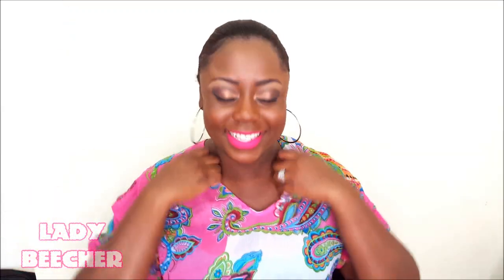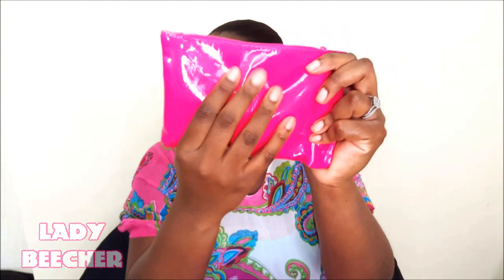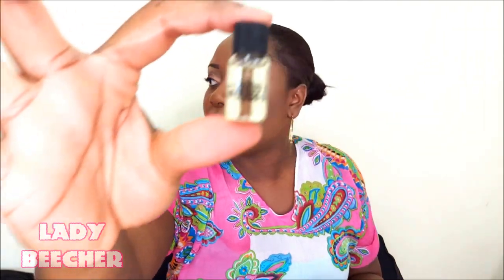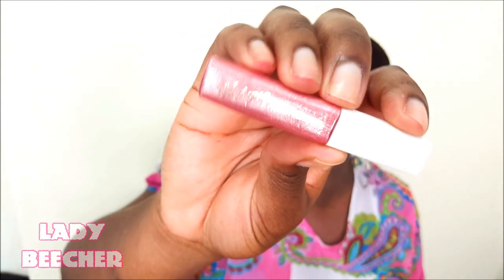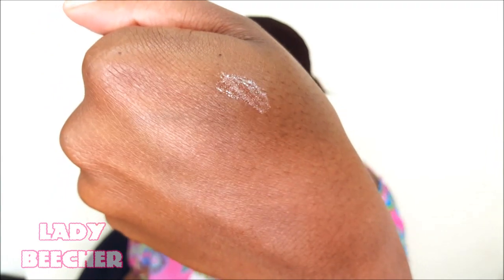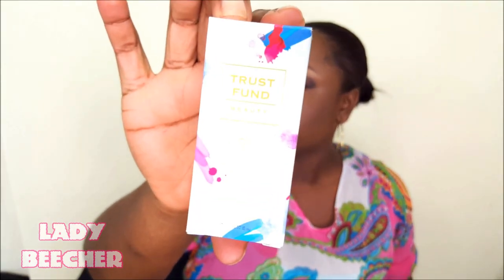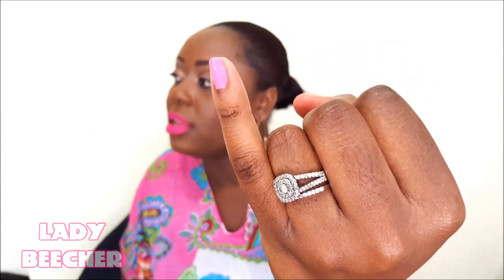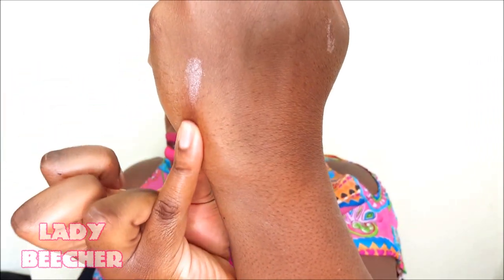FEBRUARYS IPSY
😆😆(((New Videos Released Every Week)))😆😆

➡EBATES⬅

              💎 Equipment Used:💎
💎Fliming: Samsung Galaxy S6 Edge Plus 📱📺🎭
💎Lighting: Ring Light...Two Umbrella lights 🔦🔦🔌
💎Phone Holder: 50" Tripod from Walmart 🔭
💎Vlogging Device: Samsung phone 📲🎥🎬